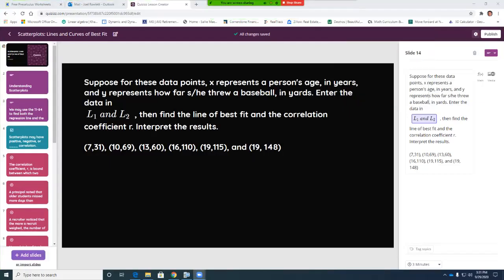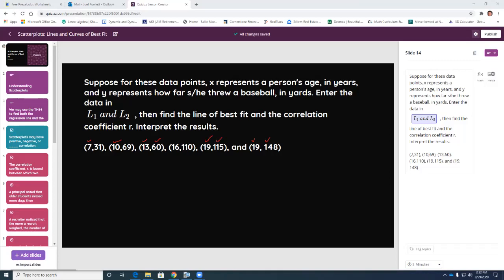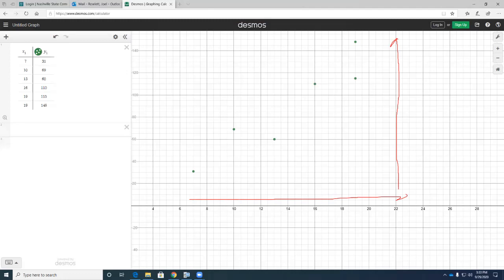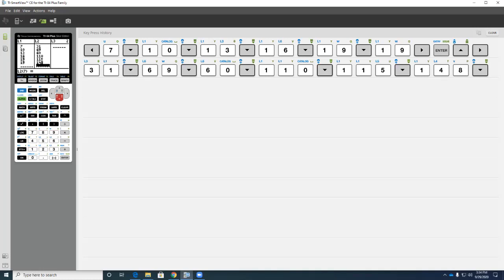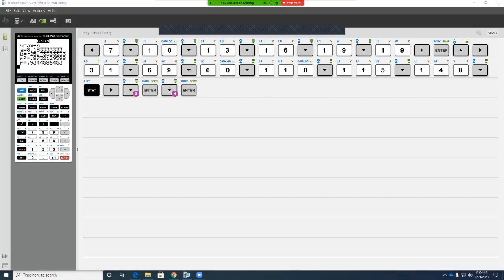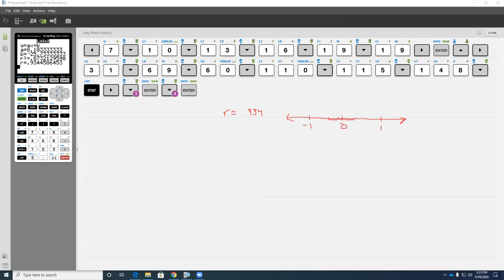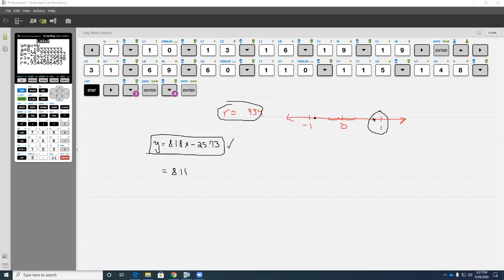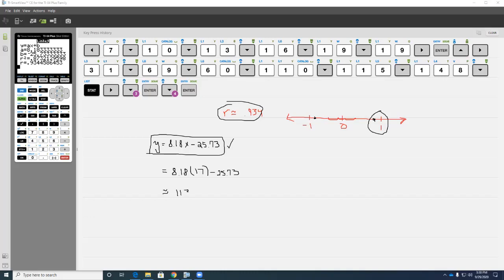Regression and Correlation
Using the TI-84 and Desmos to evaluate a scatterplot, determine the line of best fit, and correlation coefficient.